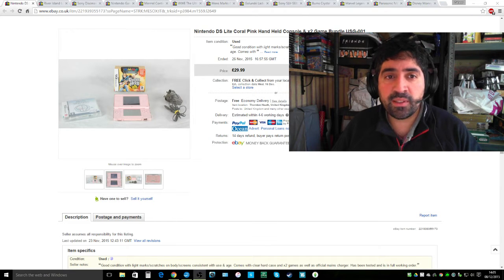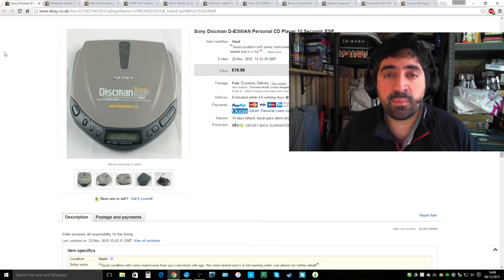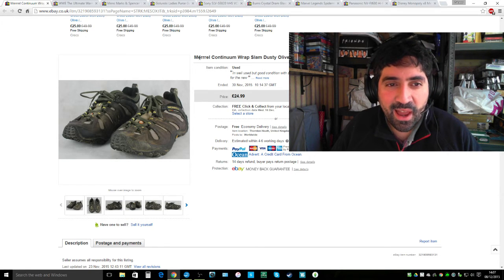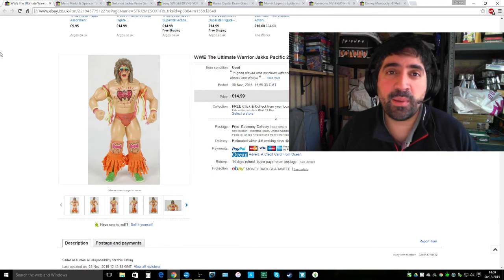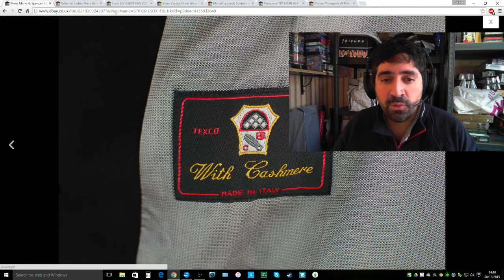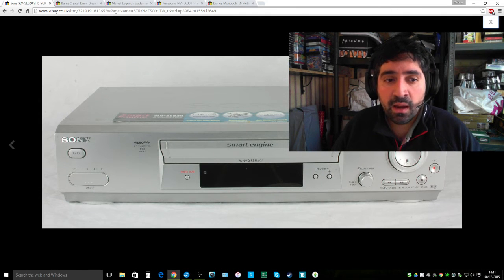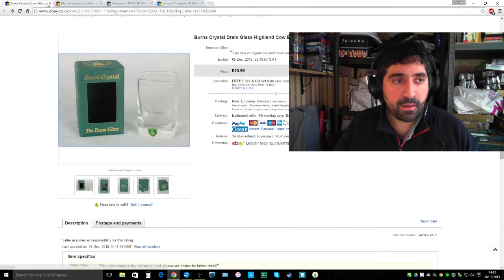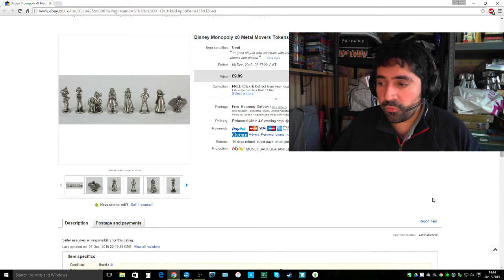Sales Update & Reseller Tip: Pricing Is Key!!!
A quick sales update of some of my more recent sales along with a beginners tip to keep an eye on your pricing!